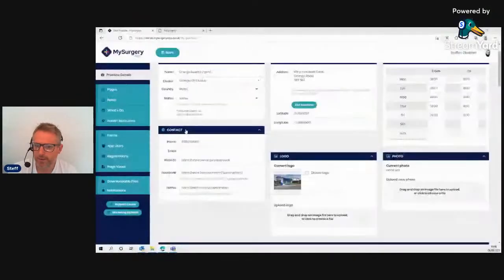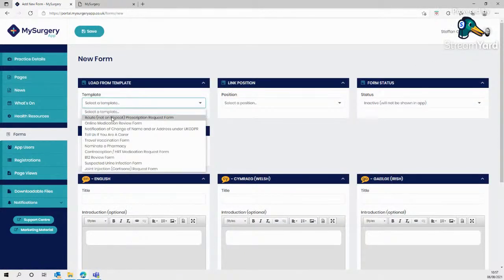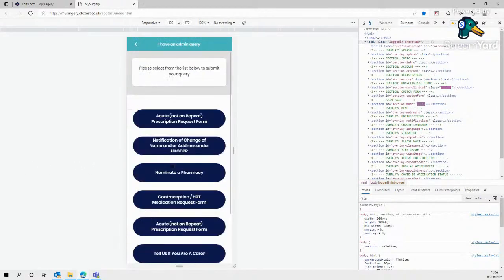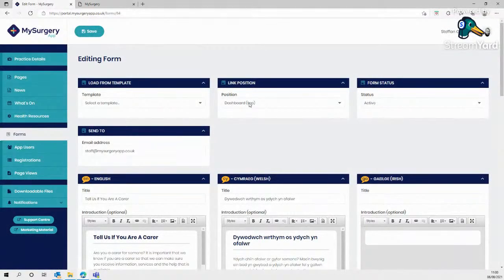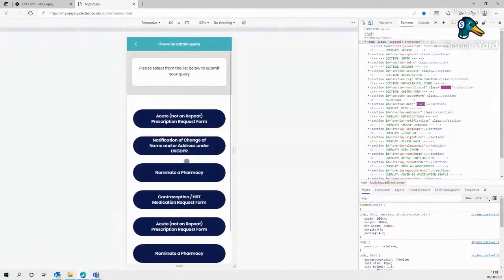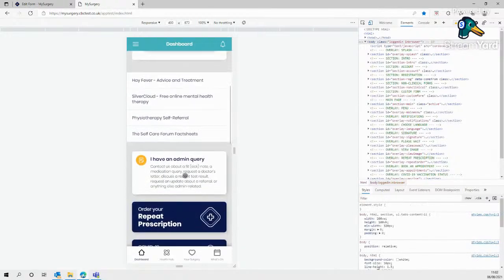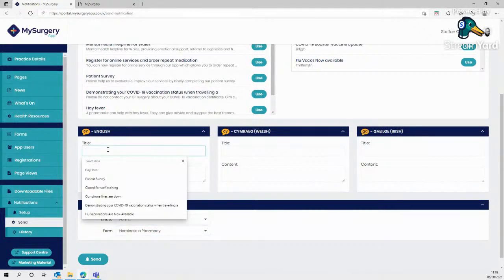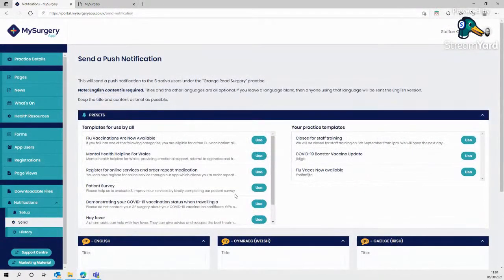New Admin Request Forms